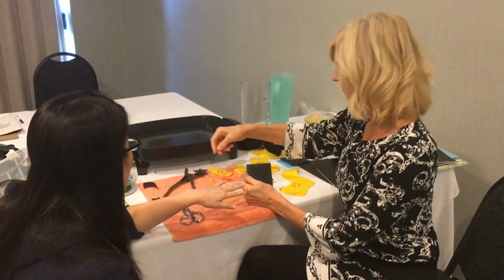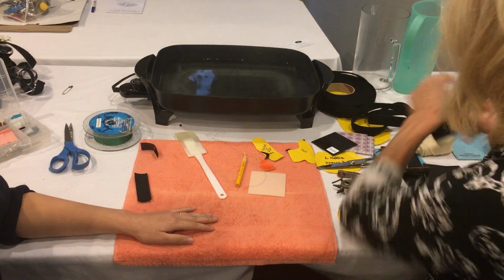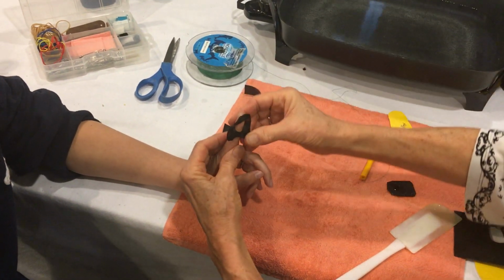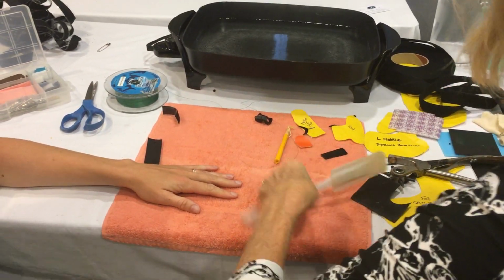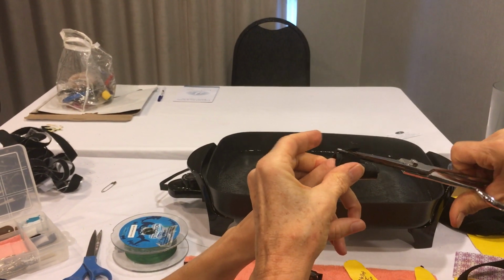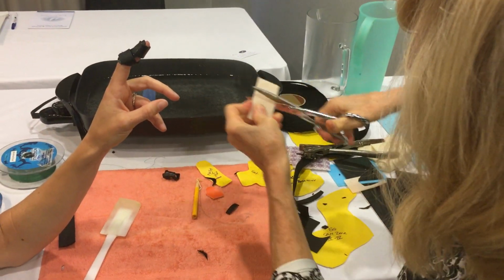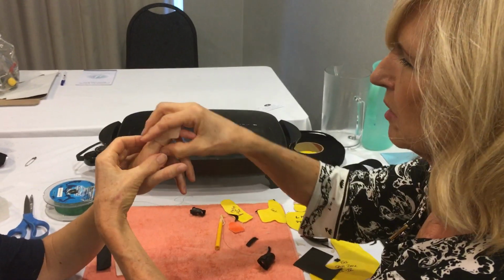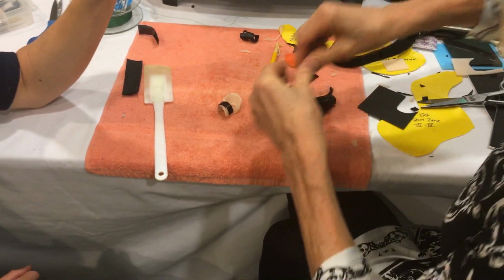Mallet injury splints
CUSTOM SPLINTING/ORTHOTICS  FOR MALLET INJURY